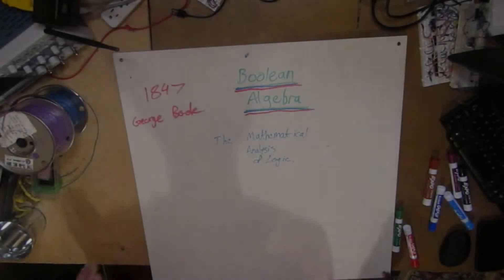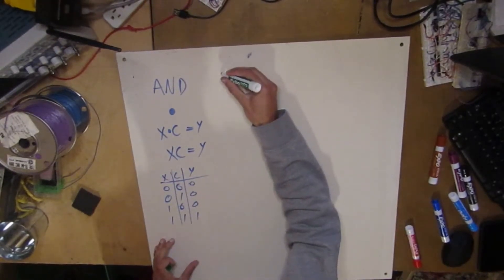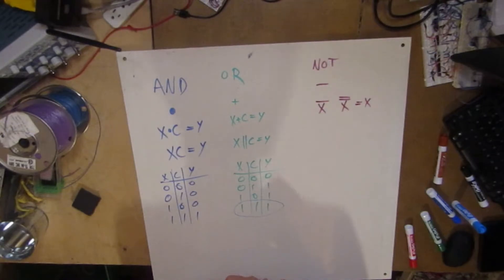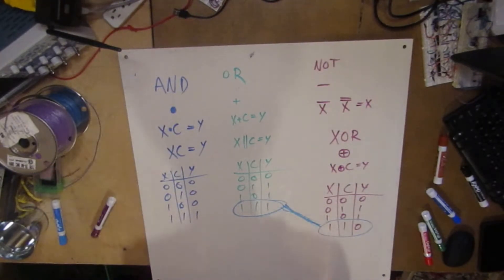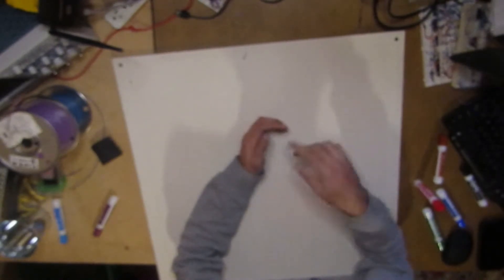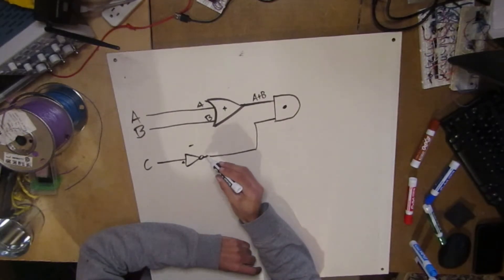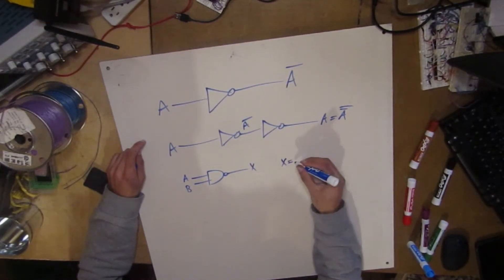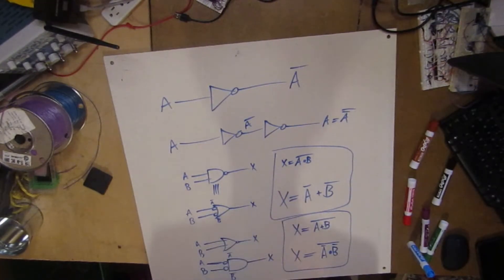Digital Electronics & Computer Architecture PART3 Boolean Algebra Basics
Next video, we will cover Boolean Simplification